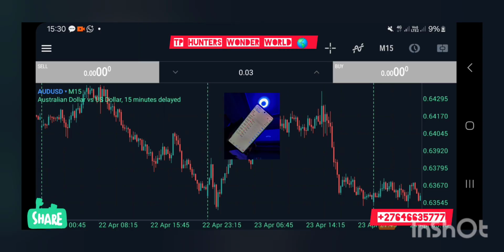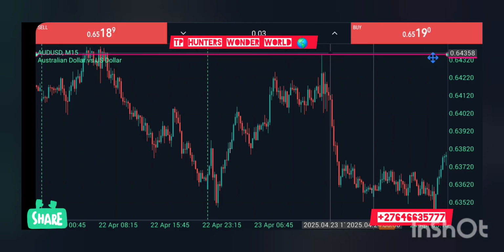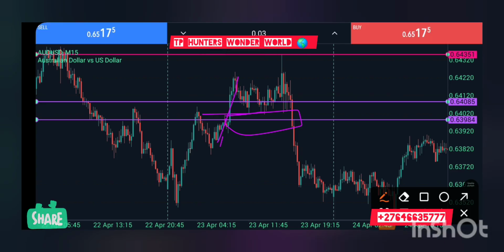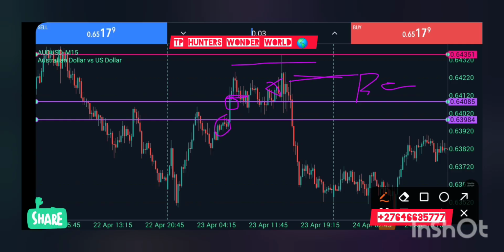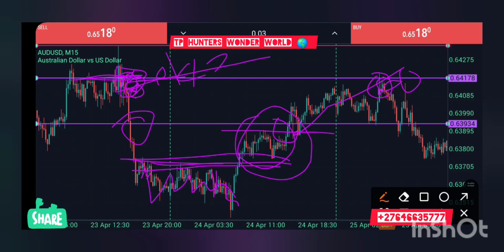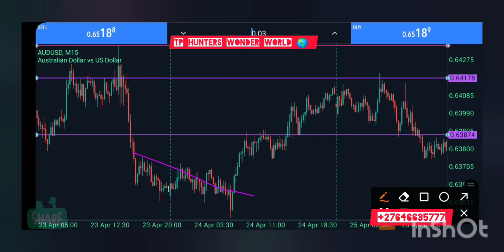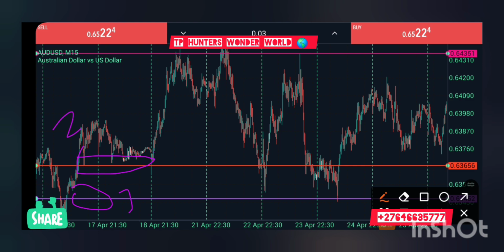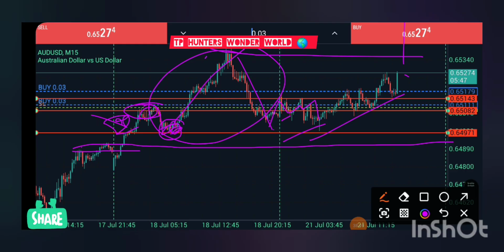TPHNTER WONDER WORLD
1. Enter email adress and signup
2. Comfirm  registration email in your email adress
3. Creat new Demo account and upgrade to the real account
4. Click menu, then trade open and click meta trader5, click real account then synthetic indicies for volatilities, boom and crash or standard account for forex curencie. Creat main psword then comfirm.
5. Download Mt5 trading platform then log in and start trading
7.deposit as low as $10
8. Trading start soon no need of verification documents you can start trading